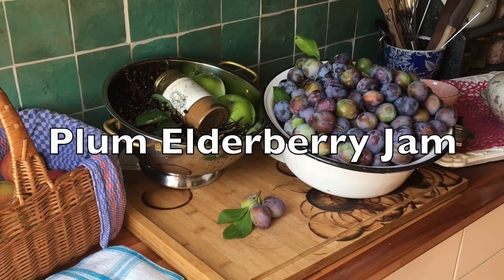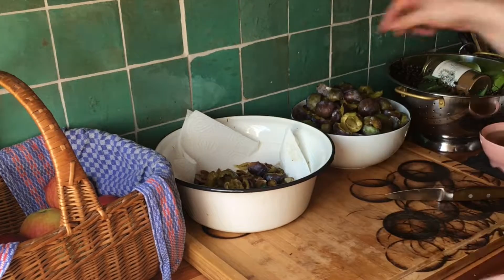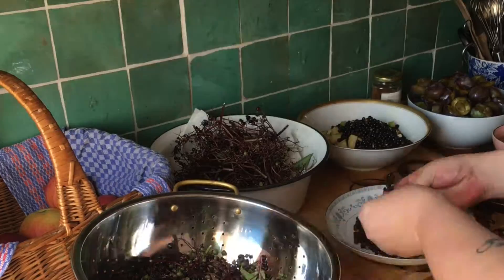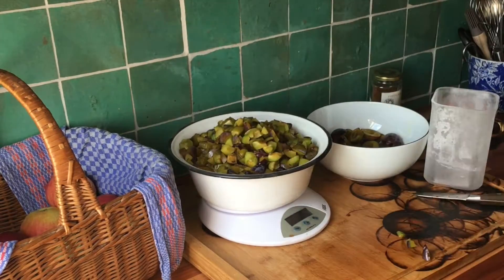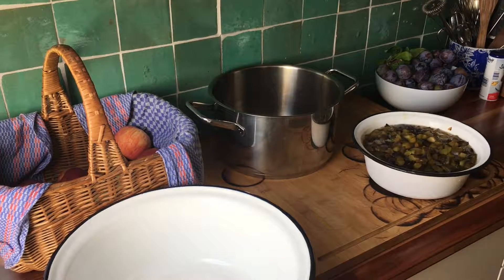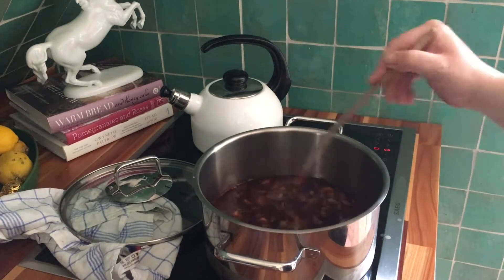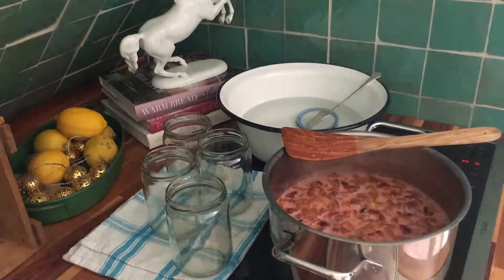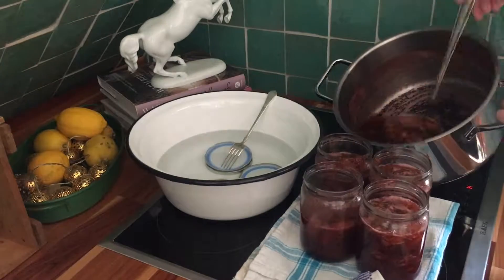Elderberry Plum Jam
Sorry I've been away for a few weeks, but we've been having a brutally hot August and frankly that kind of weather doesn't lend itself to jam making.

I hope you like this video and if you have any questions, as always, just leave them in the comments below and I'll do my best to answer.

Michaela